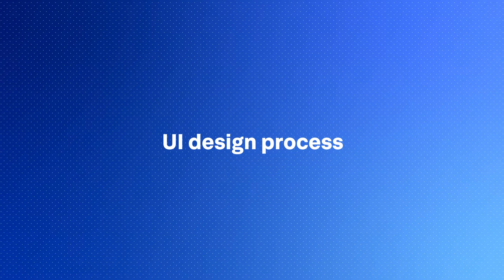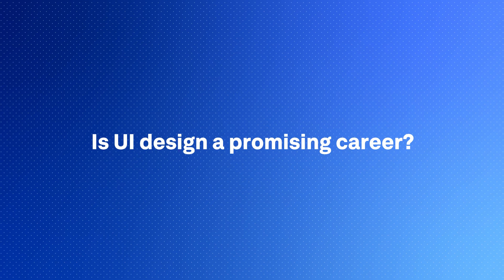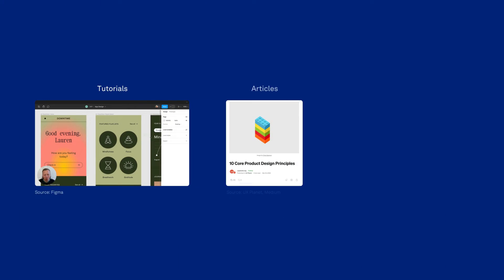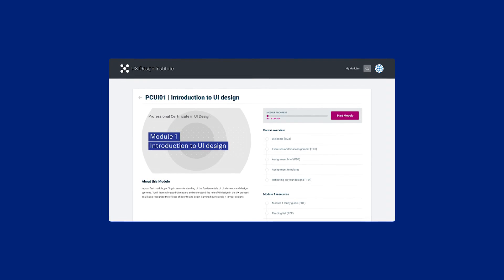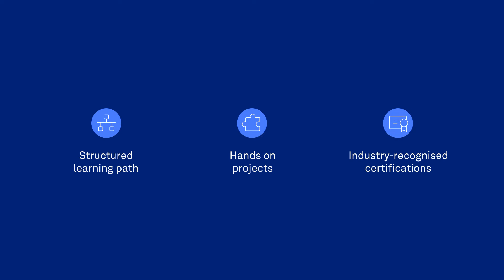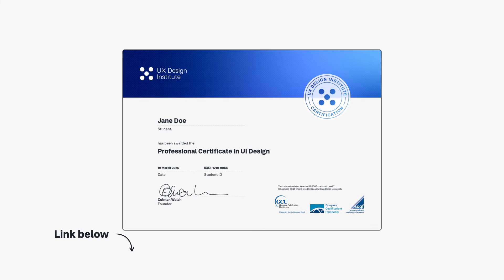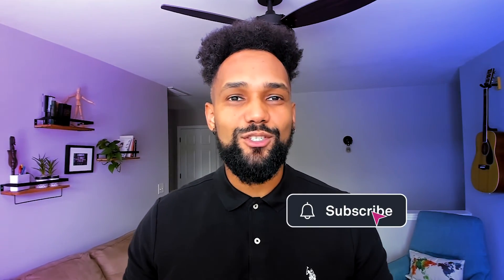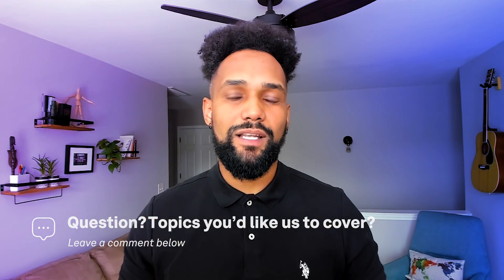What is UI Design?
➡️ Interested in UI?

A user interface is the point of interaction between humans and computers. User interface design is the process of designing how these interfaces look and behave.

Imagine you’re using an app on your smartphone to book flights. The screens you navigate, the buttons you tap and the forms you fill out are all part of the user interface.

A user interface is made up of the following elements:

- Input controls: These are interactive elements that enable a user to enter information. Input controls include things like checkboxes, buttons, text fields and dropdown lists.
- Navigational elements: These help the user to navigate an interface in order to complete their desired task. Navigational components include things like search fields, sliders and hamburger menus.
- Informational components: These communicate useful information to the user, for example through message boxes, notifications and progress bars.
- Containers: Containers are used to group content into meaningful sections. A container holds various elements, keeping them to a reasonable maximum width based on the user’s screen size. An example of a container in UI design is the accordion menu—a vertically stacked list of headers that can be clicked to hide or show content.

➡️ Interested in UX? Check out our FREE introductory course to UX Design

🚀 Find out how you can switch to UX! 💼

0:12 What is UI(user interface) design?
0:31 UX vs UI design
0:56 What does a UI designer do?
1:19 What is the UI design process?
1:41 Is UI design a promising career?
2:43 How to learn UI design?
3:05 YouTube vs a course
3:29 Professional Certificate in UI Design

About the UX Design Institute:
Our mission is to offer a world-class education to the next generation of UX professionals and leaders.